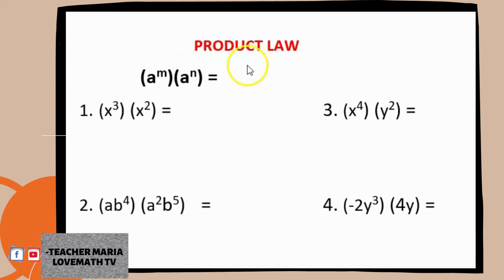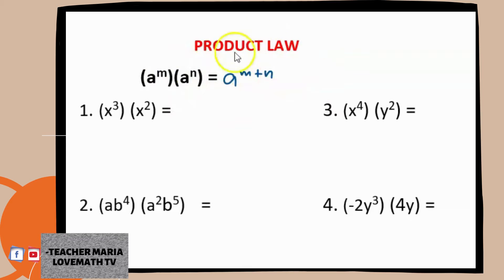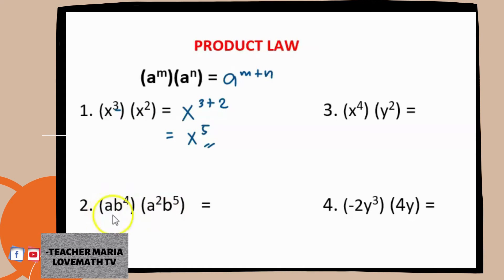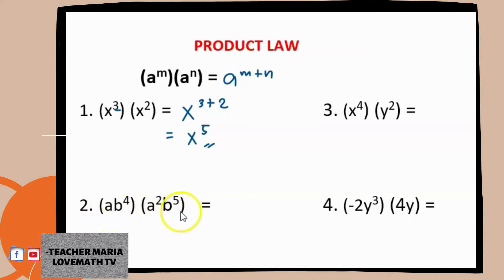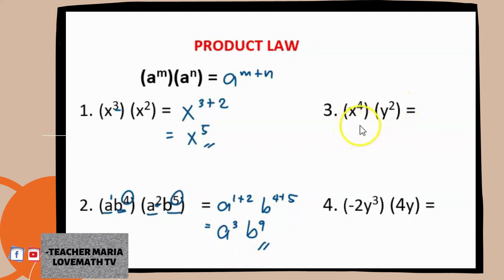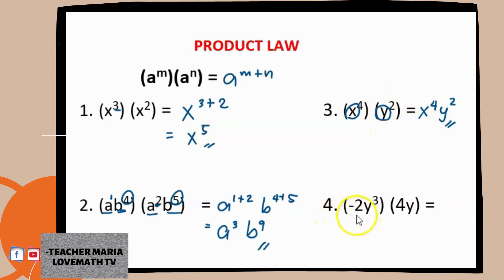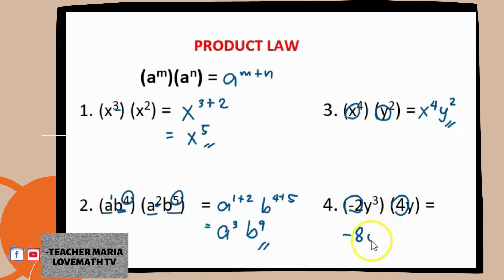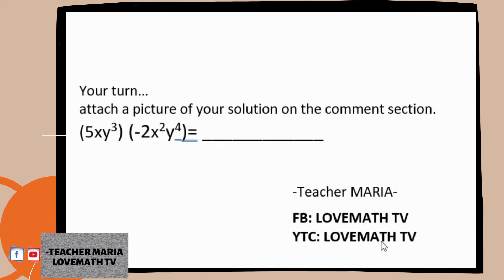PRODUCT LAW | LAWS OF EXPONENTS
PRODUCT LAW
PRODUCT RULE

Ang mga tutorials na ito ay naglalaman ng madaling paraan kung paano maiintindihan ang mga Topics sa MATH
kaya hindi mo na kailangan matakot at mangamba kasi tutulungan kita.

dito sa kung saan ang math ay MAS PINADADALI at MAS MINAMAHAL.

Manood, makinig at mag-enjoy habang natututo.
Happy Learning!

CREDITS
PIVOT 4ACALABARZON MODULE  AND LEAP MODULE AS REFERENCE